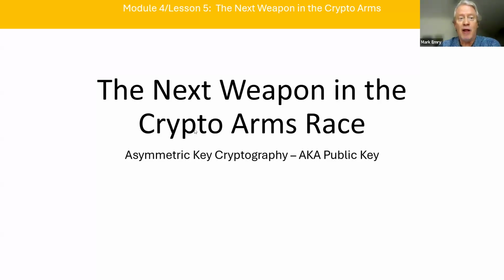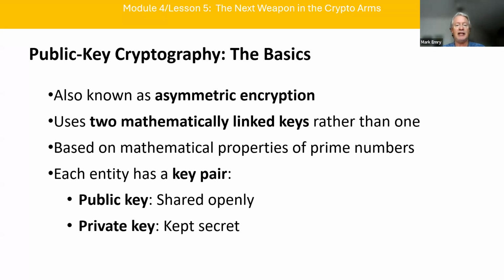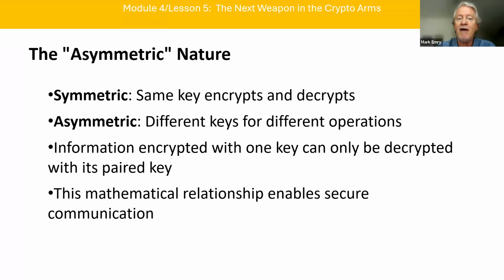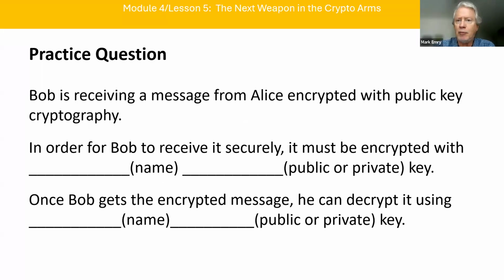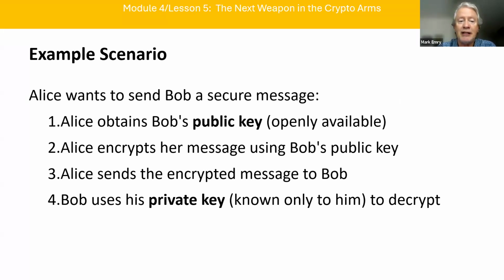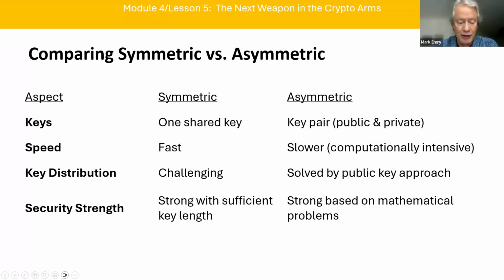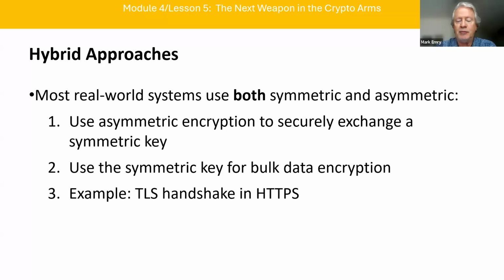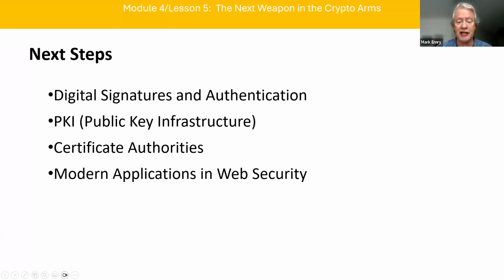Foundations of Cybersecurity: The Next Weapon in the Crypto Arms Race Video Lecture